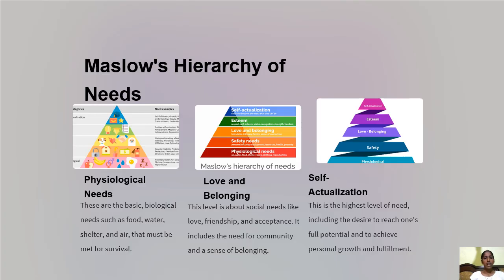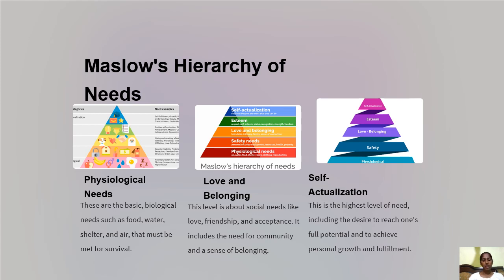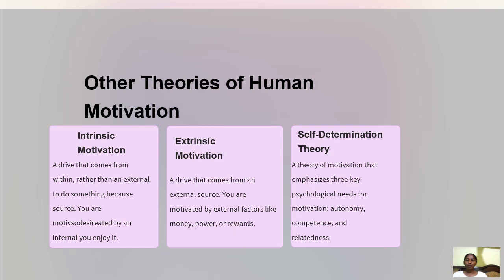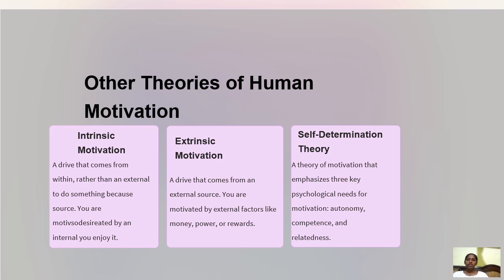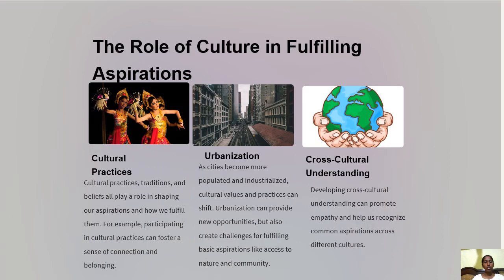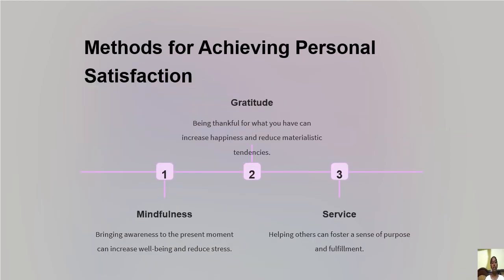methods to fullfil the basic humna aspirations